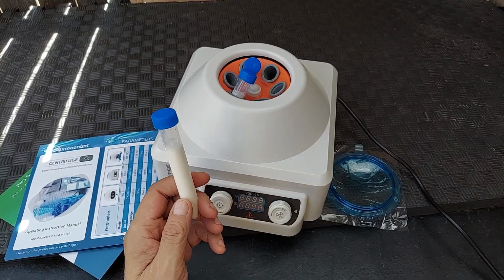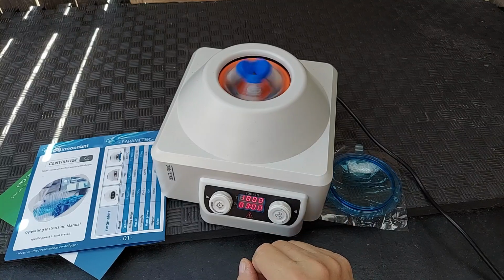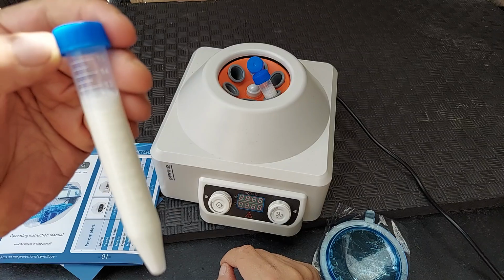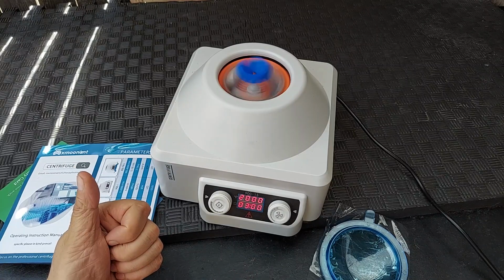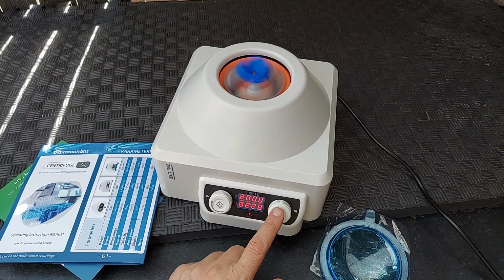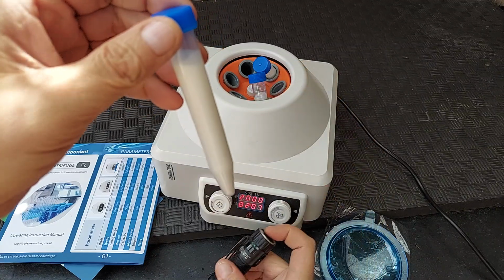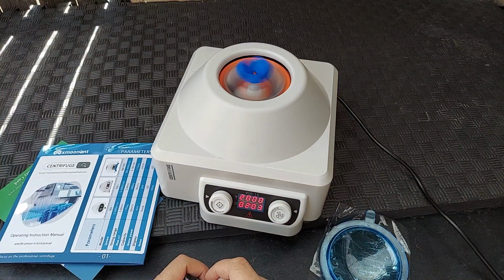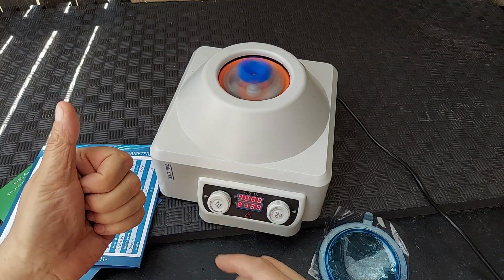How Well This Fast Centrifuge Works with Demo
Mxmoonant Centrifuge
check current price (Amazon)